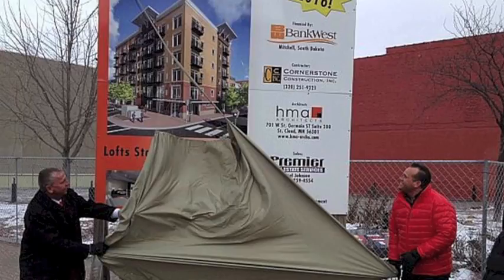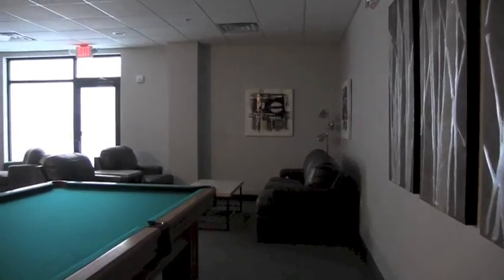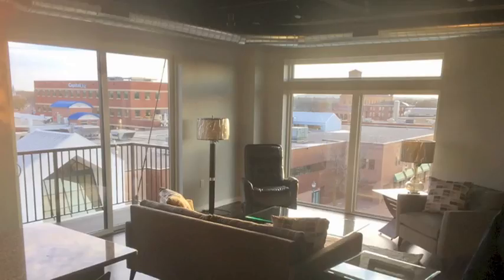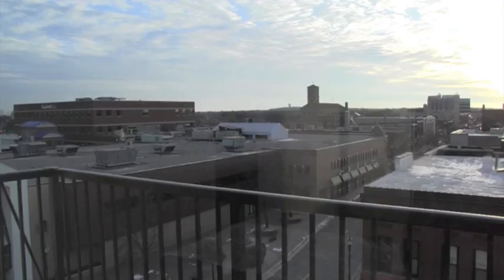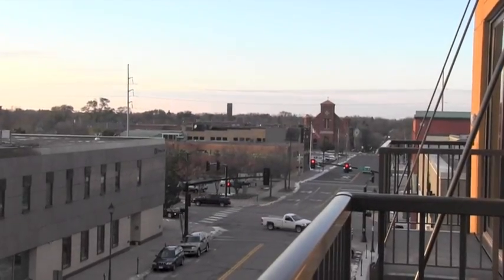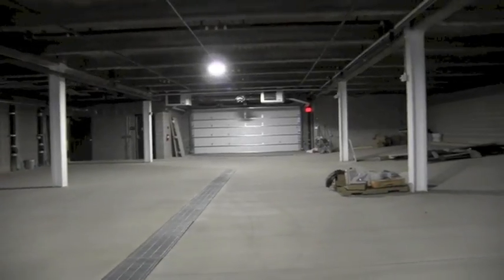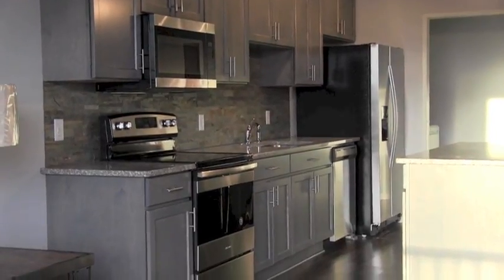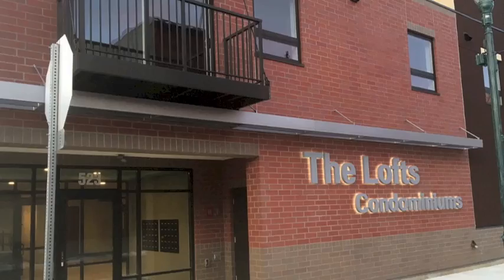The Downtown St. Cloud Loft Condos Are Done, Check Out Our Video Tour [VIDEO]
Nearly two years after they broke ground, the new Loft Condominiums in downtown St. Cloud are finally ready for you to move in. The six-floor 47 unit building is on West St. Germain Street, across from Herberger's.